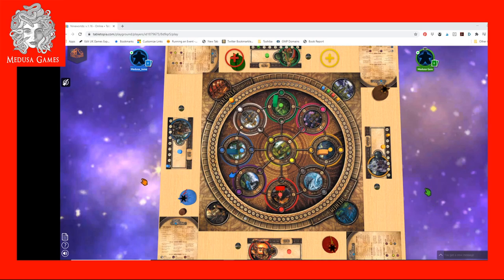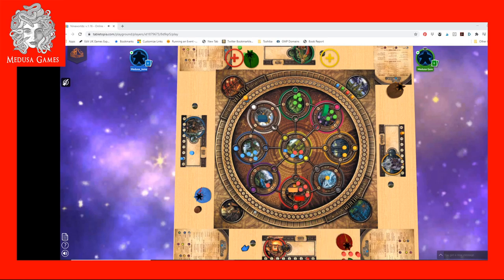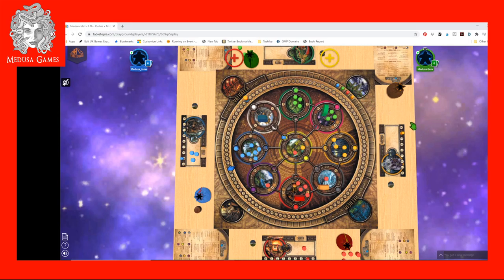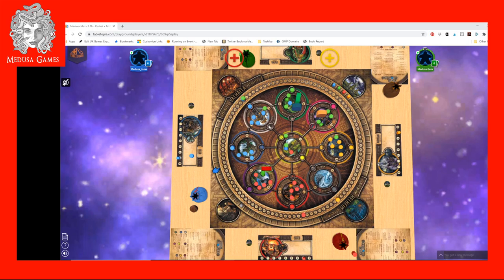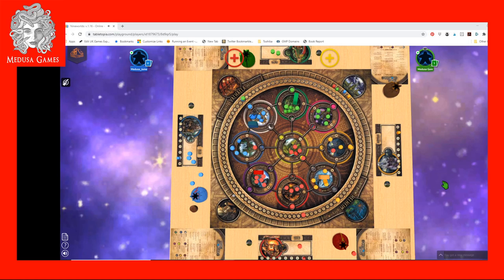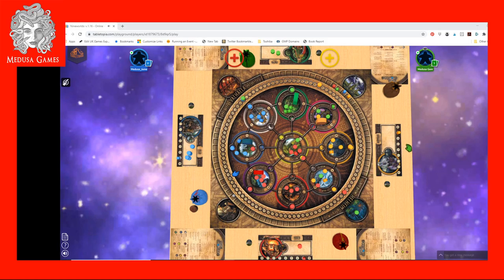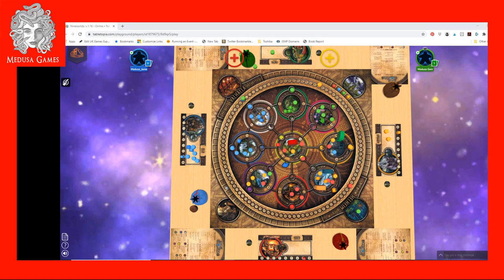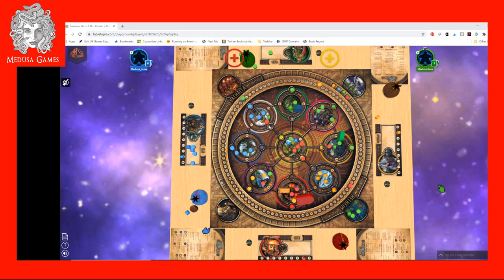Play through of Nineworlds on Tabletopia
This is a live stream from Virtually Expo -- Watch live